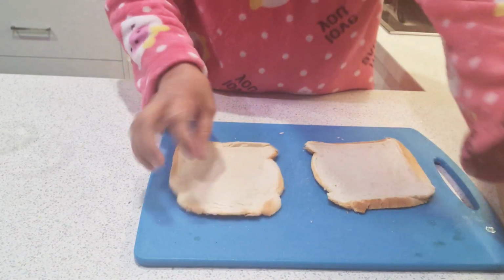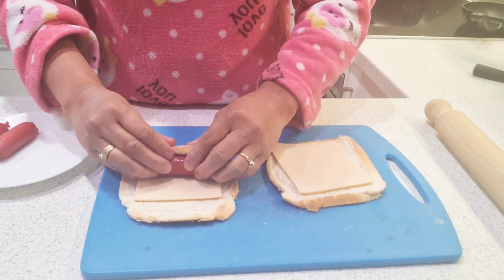How to Make a perfect cheese hotdog roll | most satisfying# simplerecipe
Hello everone please check this Simple recipe of @Kbea's vlog#satisfying#asmrfood